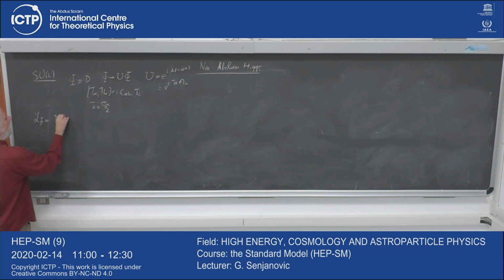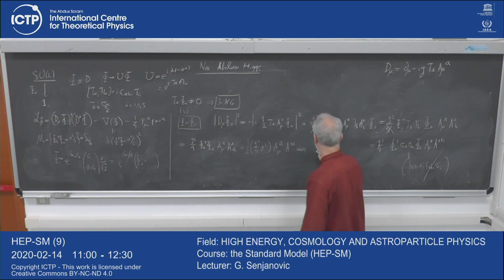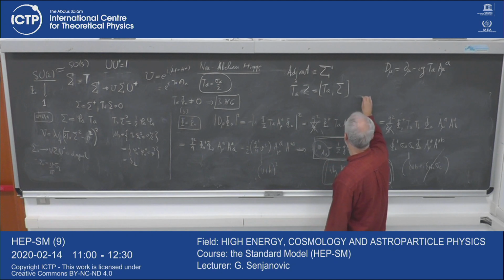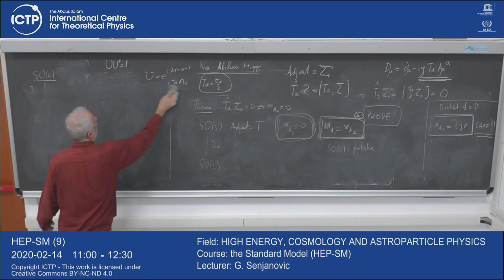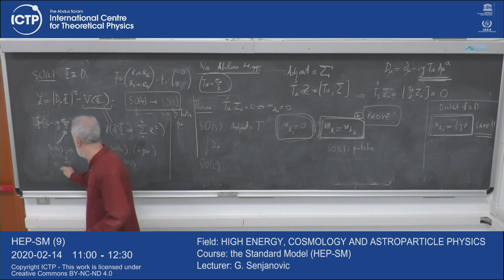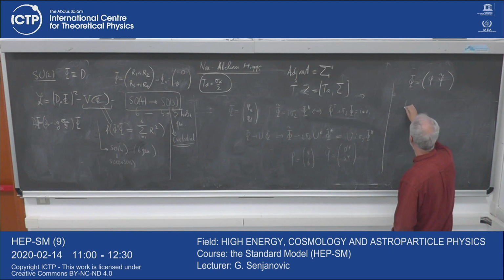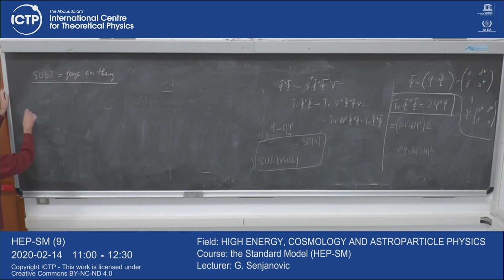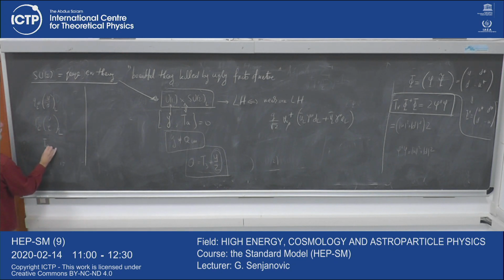The Standard Model (HEP-SM) Lecture 9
G. Senjanovic
HEP-SM_L09.mp4